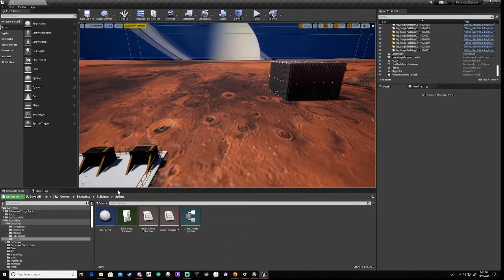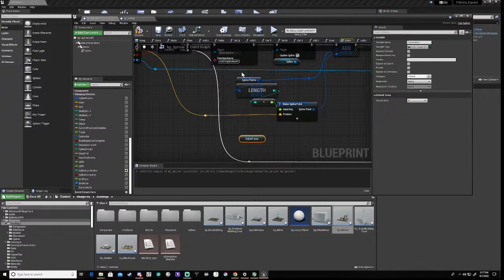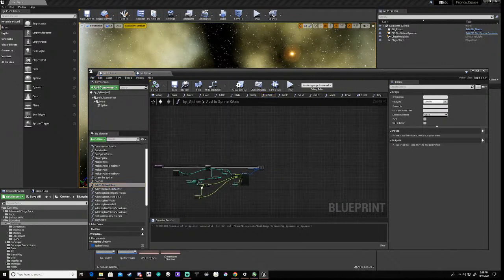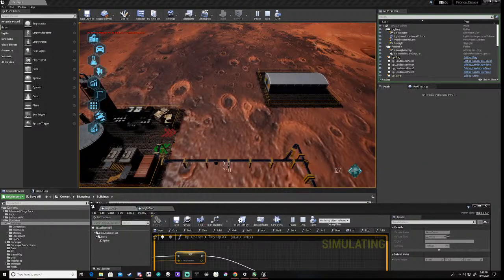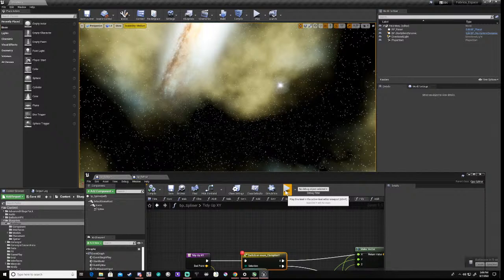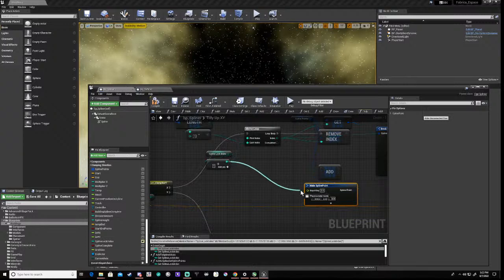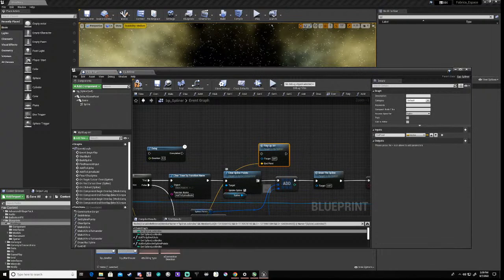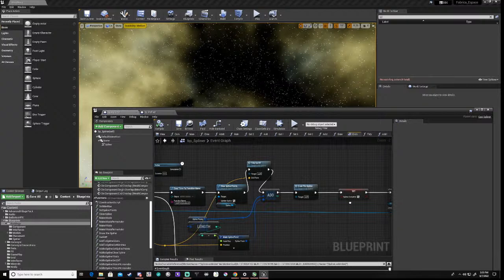Unreal Engine Game Development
UE4 Game development.  Can we implement instanced meshes for conveyor belts ?